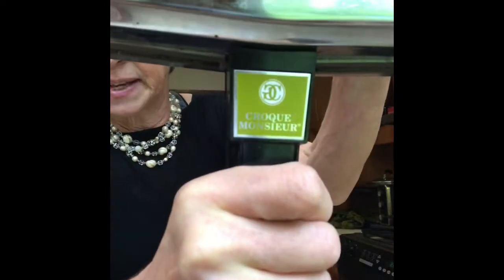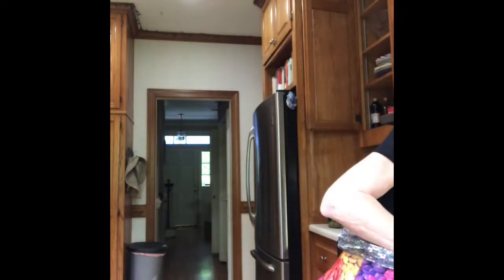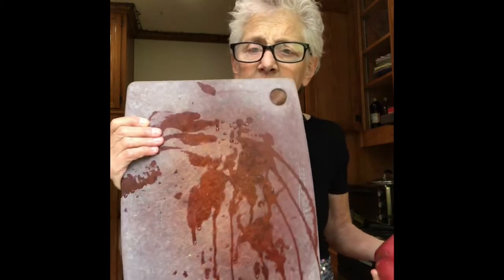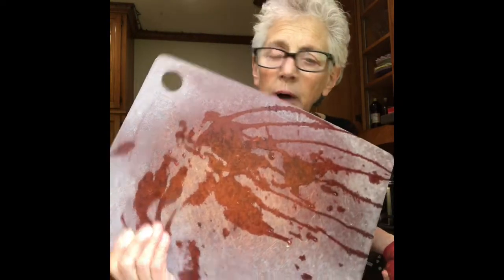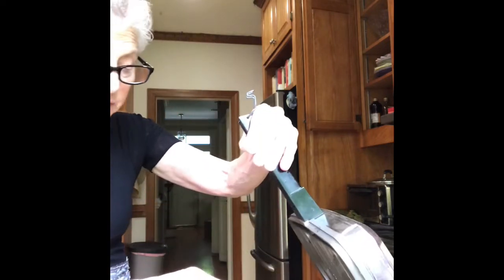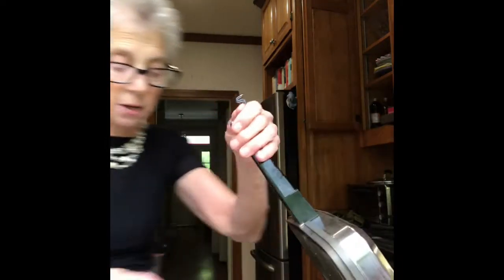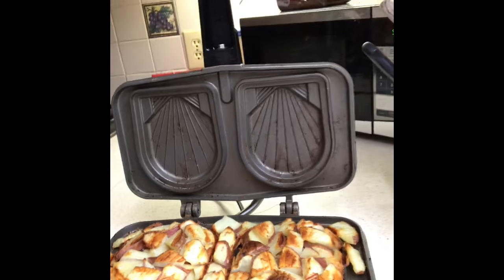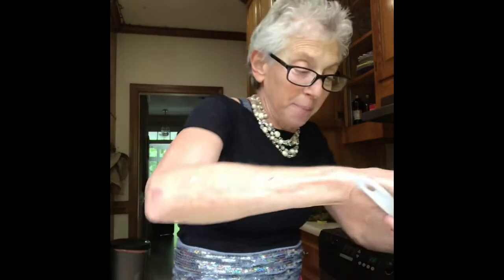Rainbow Sparkle Happy Kitchen!